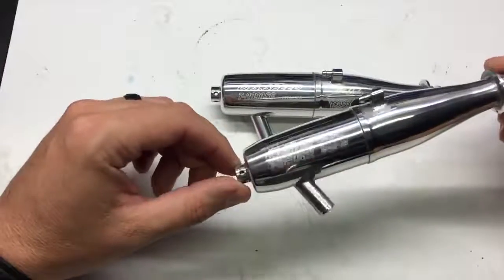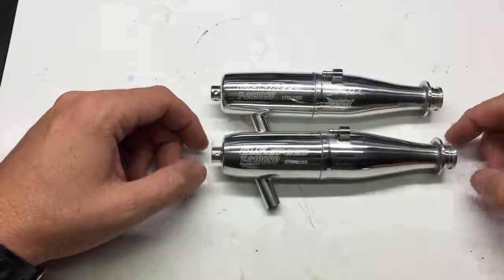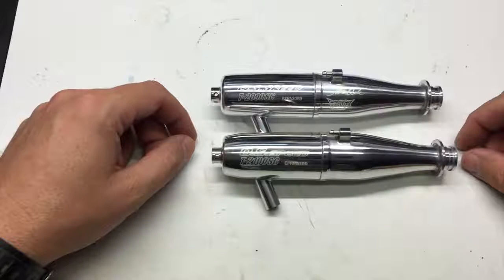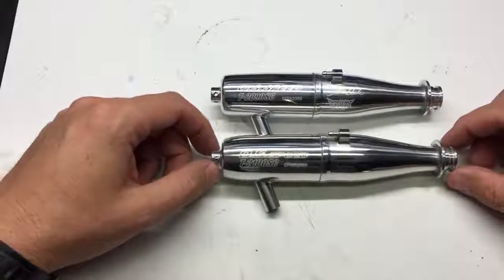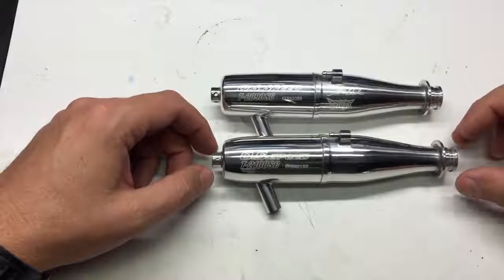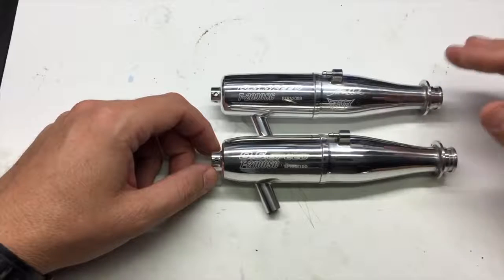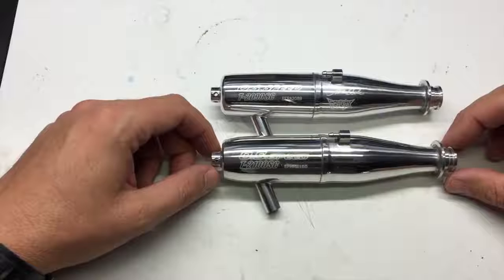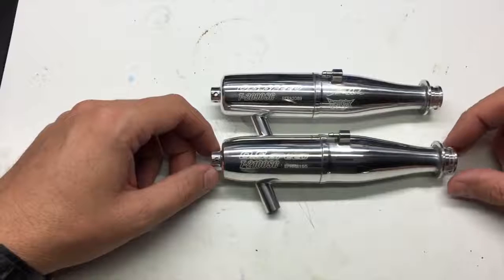Adam Drake stellt das neue O.S. 2100SC Resorohr vor.